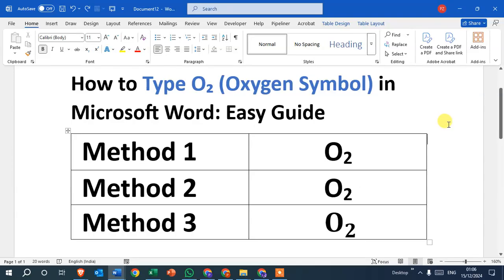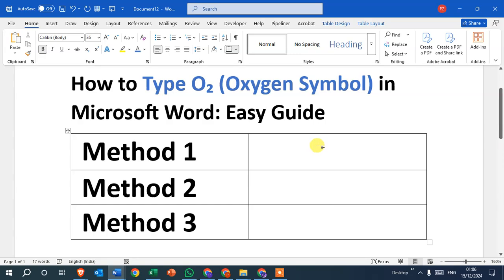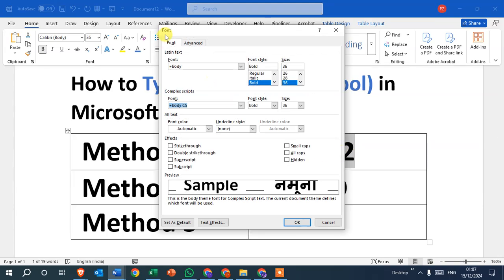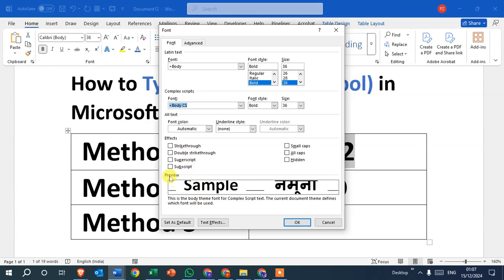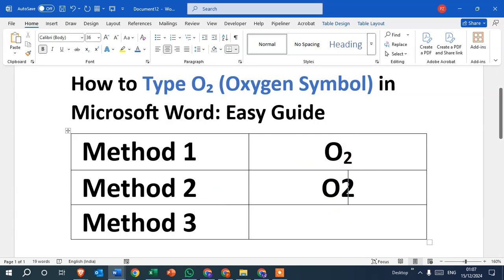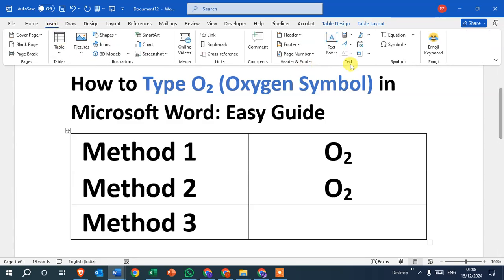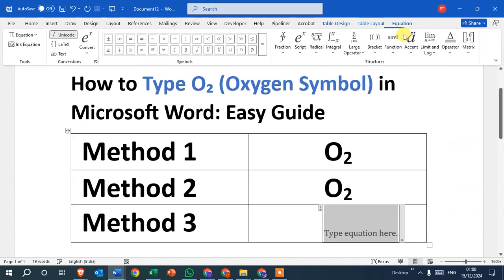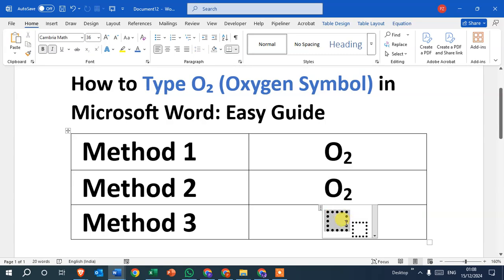How to Type O₂ Oxygen Symbol in Microsoft Word Easy Guide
Learn how to type the O₂ oxygen symbol in Microsoft Word with three simple methods. First, write "O" and "2," select the "2," press Ctrl + D, and choose the Subscript option. Click OK, and your symbol is ready.

The second method uses the Subscript button in the Home tab's Font group. The third method involves the Insert Tab, selecting Equation, and using the Script option to create the oxygen symbol. Follow this step-by-step tutorial for easy guidance.